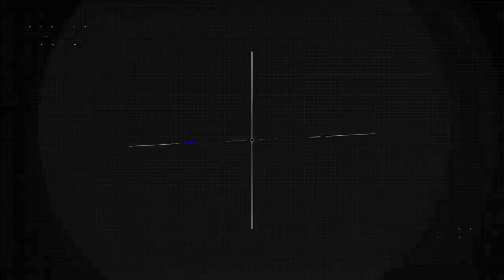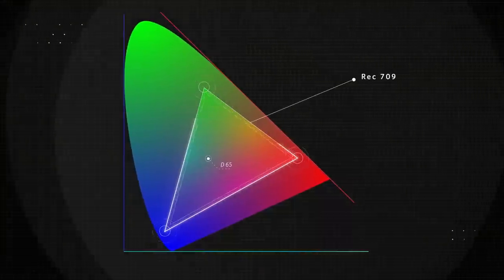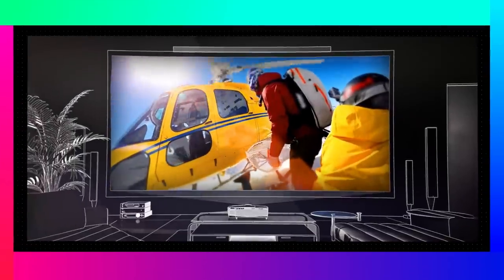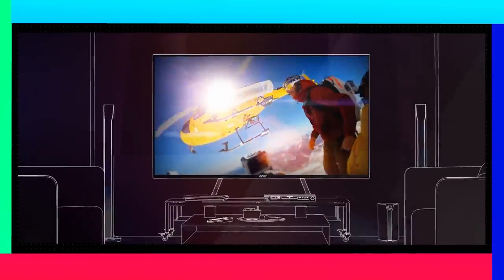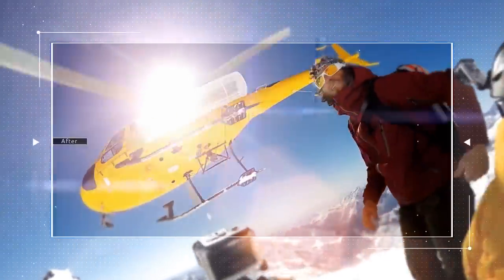Acer | sRGB & Rec. 709 For Digital Displays Explained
Discover the difference in performance that is made when using the sRGB & Rec. 709 color gamut in Acer Digital displays.